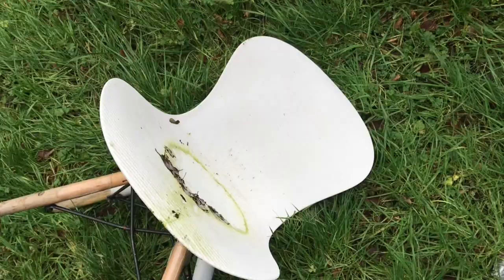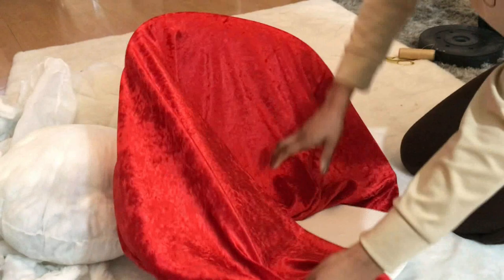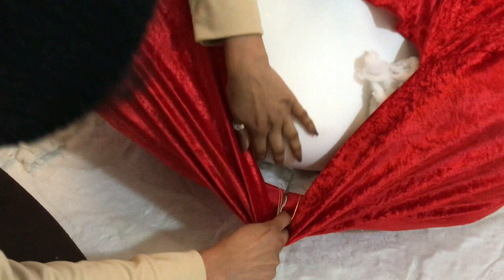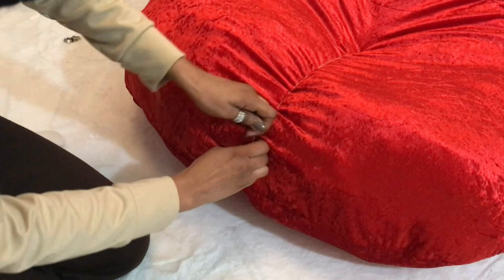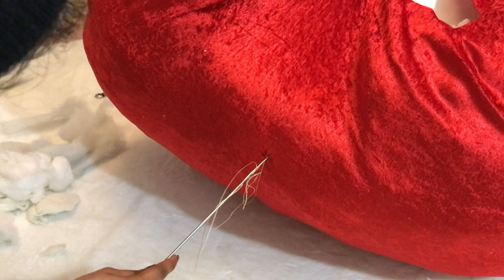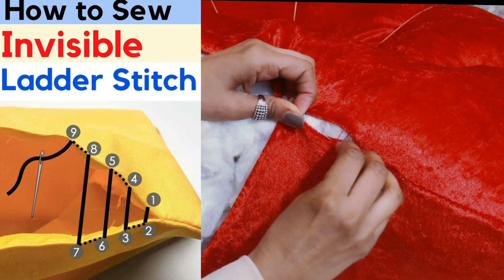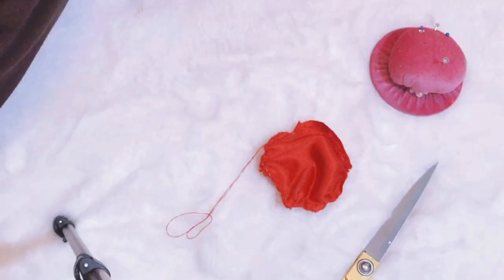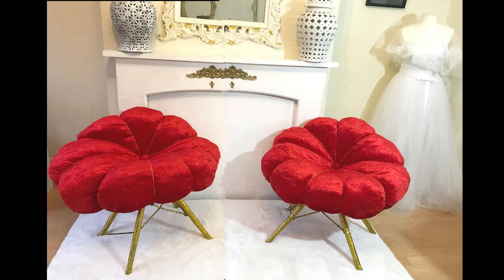Creative Super Comfy Flower Chair From Old Plastic Chair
What did I upcycle to make this unique chair?
DIY PROJECTS
Materials
Old chair
Fabric -Crushed velvet 2 meter
Fibre filling
Wax cord- eBay
Upholstery Needle -I ordered it on eBay